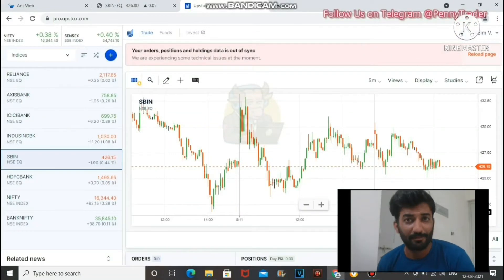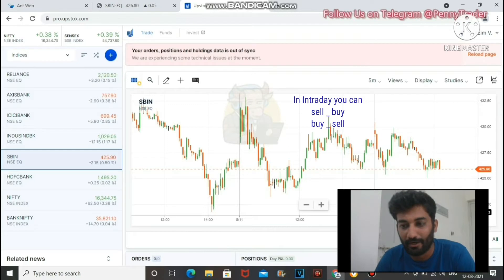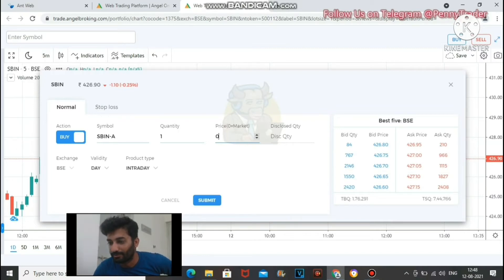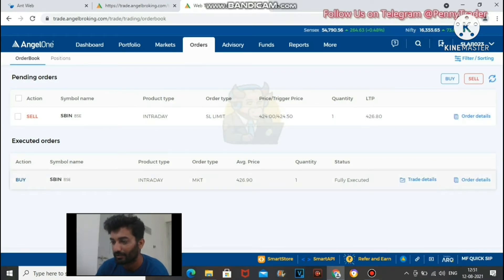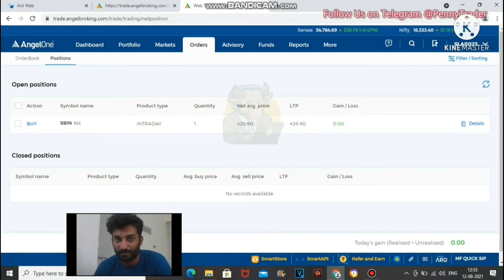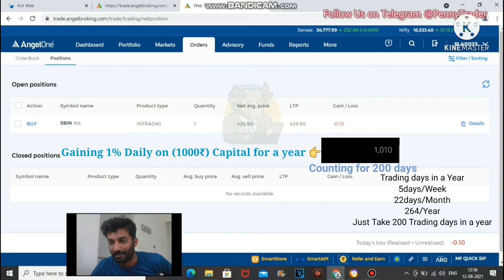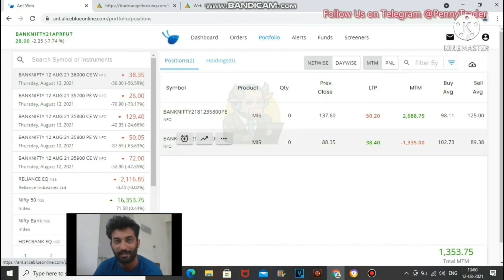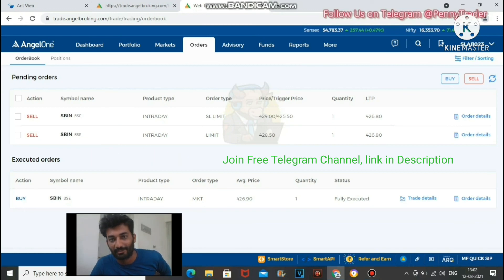Beginners Guide on Intraday Trading | Do's and Don't in Intraday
Penny Trader
*Purely price action Trade
*Equity, Futures, commodity.
*Learn trading with as low as ₹1000.